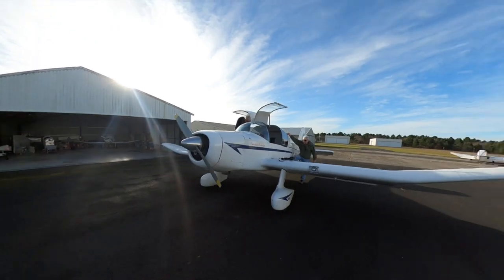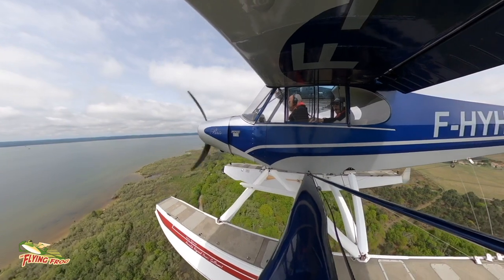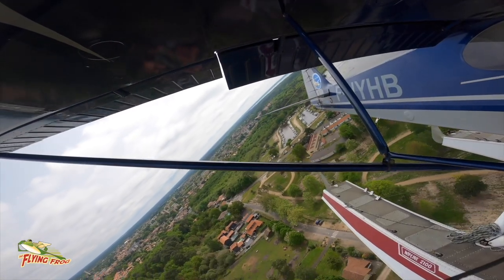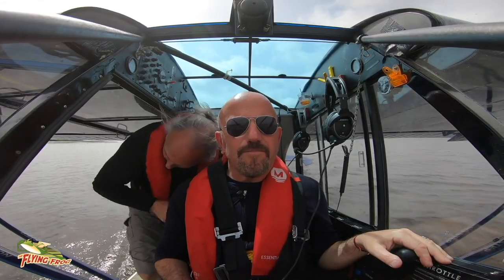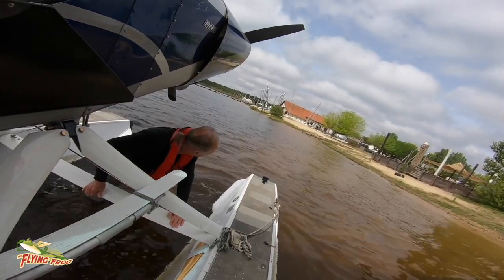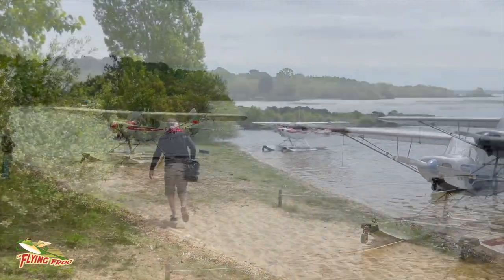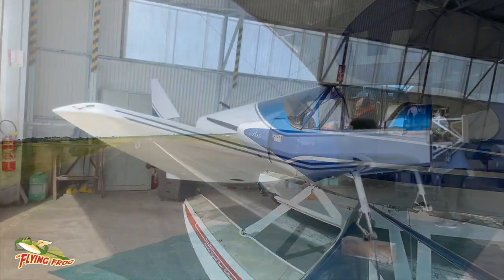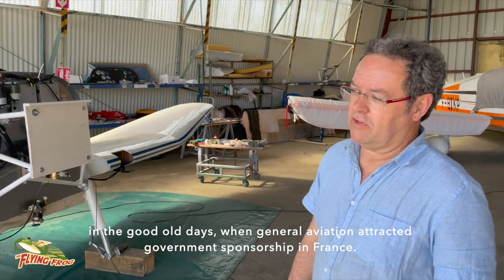The Flying Frog hits the beach!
It's getting warm, summer is on the way... so it was high time I learned how to beach a seaplane on the lake at Biscarrosse! My friend and instructor Stéphane suggested that we beach the plane in front of the lakeside restaurant, and stop for lunch.
What's more, I got to fly the latest addition to the Aquitaine Hydravions fleet... a Piper PA18 that arrived from Italy, and was converted into a floatplane recently.
A classic seaplane, an idyllic setting, getting our feet wet, and great food... this really is aviation at it's best!
Stick around to the end for a sneak peak of a superb homebuilt Jodel project...

00:00 Intro
00:50 The new Piper Cub
02:07 Low pass over the beach
03:08 Swans
03:21 The plane becomes a boat!
03:57 Beaching
04:40 Tied up in knots
05:15 Two seaplanes on the beach
06:00 Back to Biscarrosse
06:46 Christian's homebuilt Mascaret
07:35 End